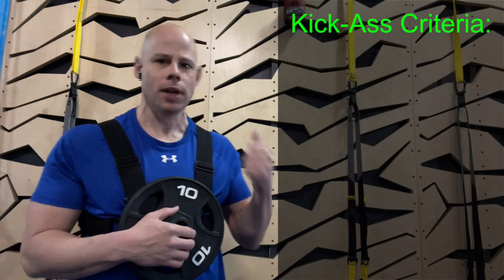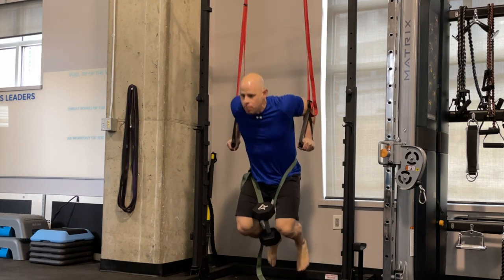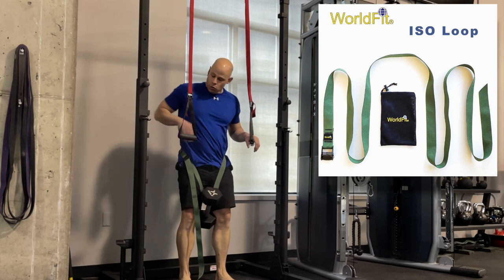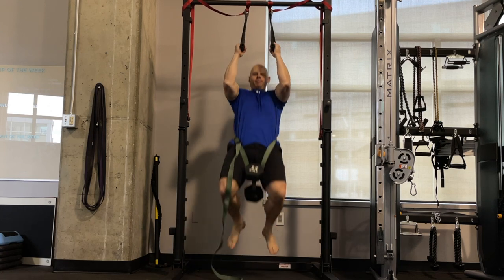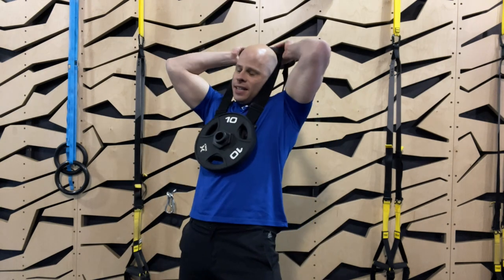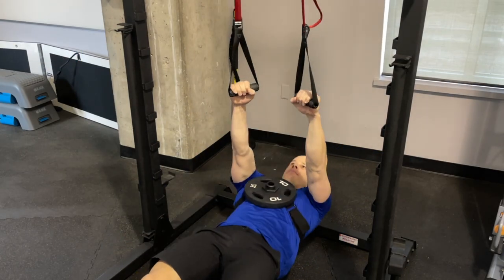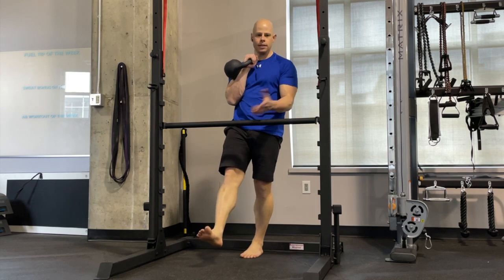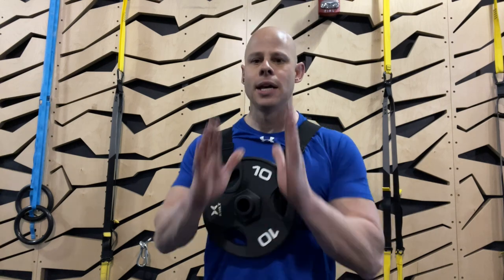3 Best Weighted Calisthenics Exercises for Building Muscle and Strength